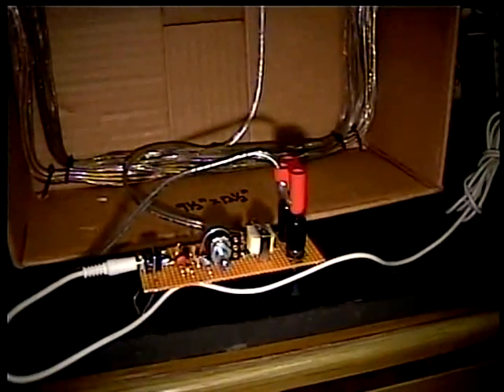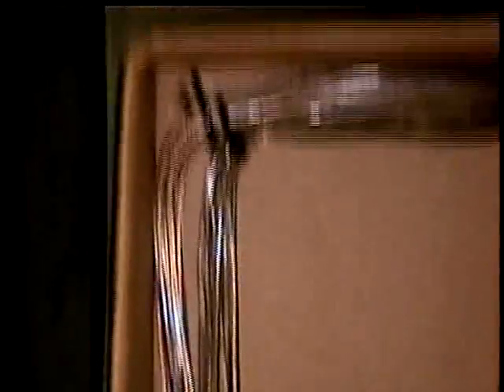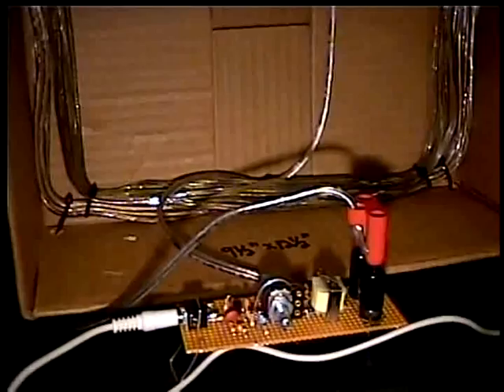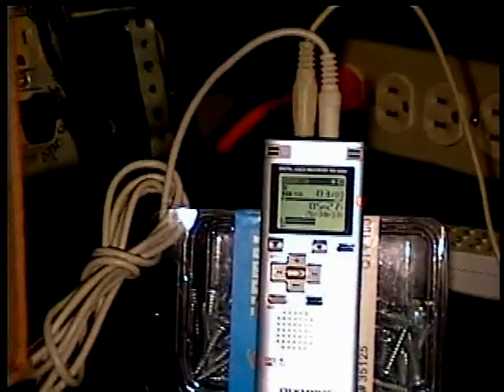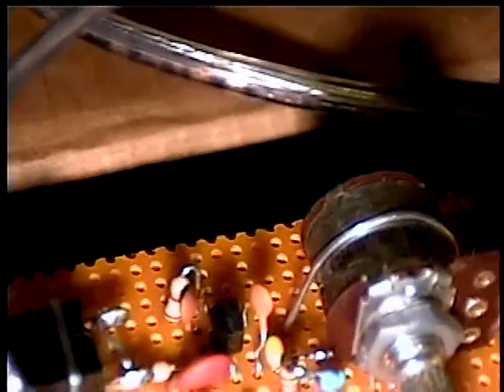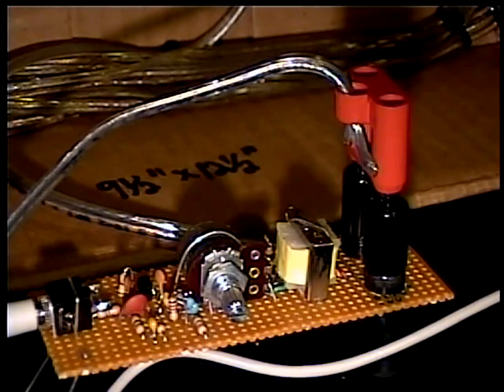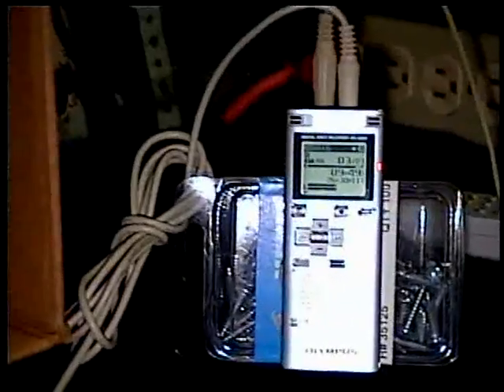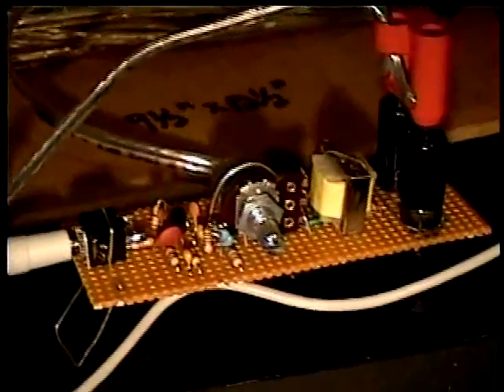VLF Box Demo.mp4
This is a demonstration version of The Little Cutie PC VLF Whistler Band Receiver. The Loop Sensor is a 20 turn coil of #18 AWG wire, strapped inside a 9&1/2" X 12&1/2" Box. The circuit board is unenclosed and deliberately built large to show good circuit detail. The system is somewhat noisy, but should perform well outdoors on a large loop that has few turns. The board has a simple Hi-Pass filter and substantial RF filtering around the Pre-Amp transistor. The unit requires only microwatts of power and derives it's operating voltage from the electret mic input of a computer, digital voice recorder, or any other audio device equipped with a stereo electret mic input.